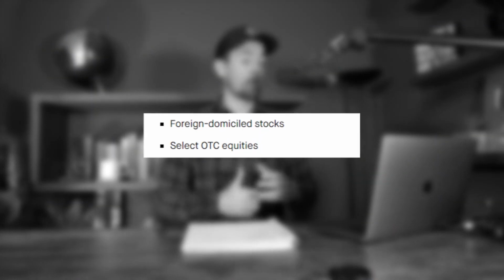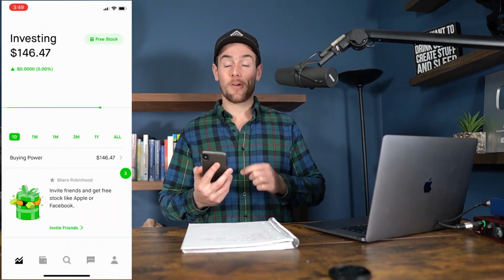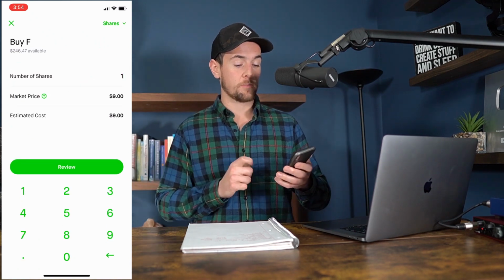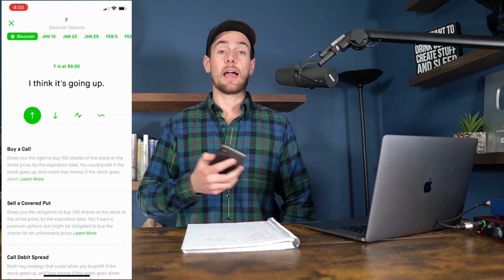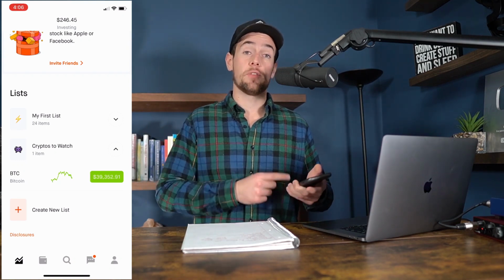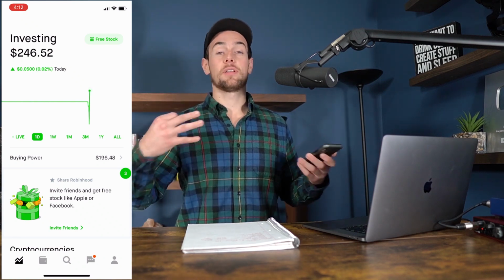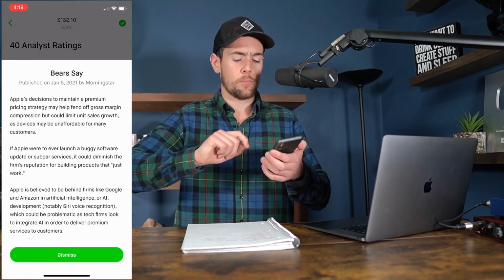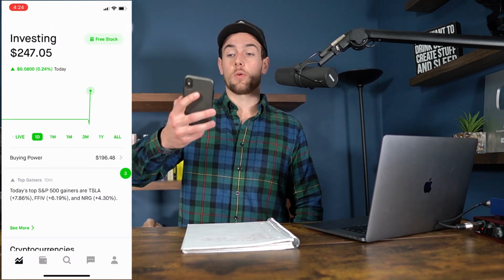Robinhood Investing For Beginners 2021 Step By Step Tutorial